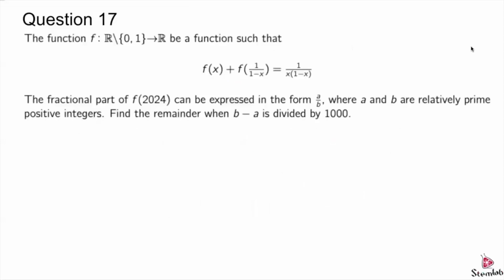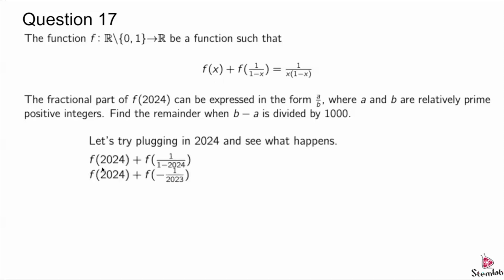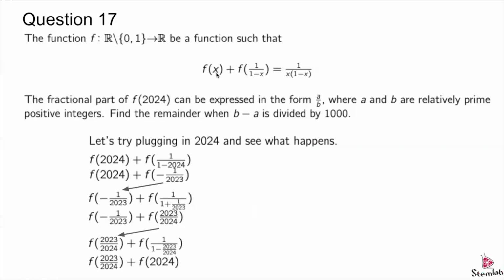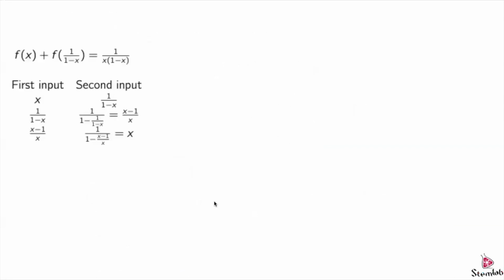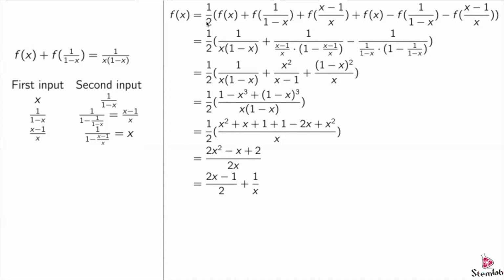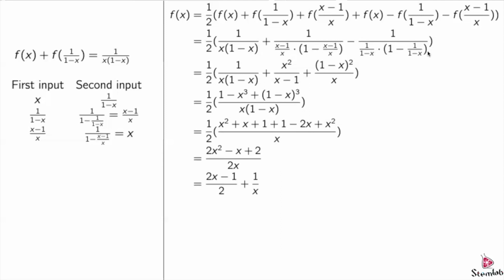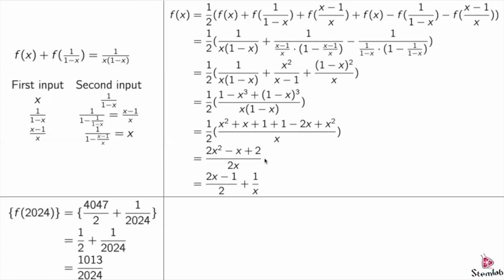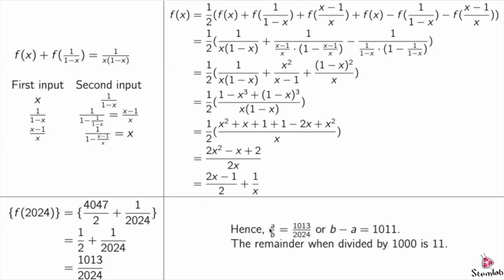26th PMO - Area stage P1 Q17